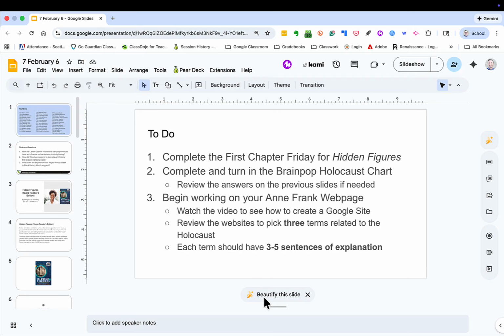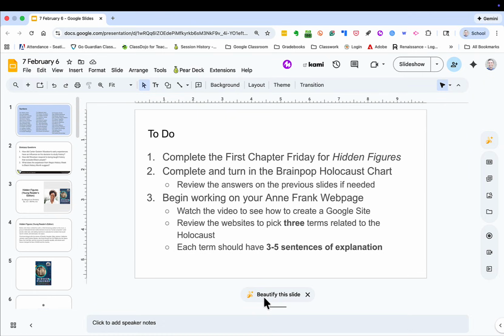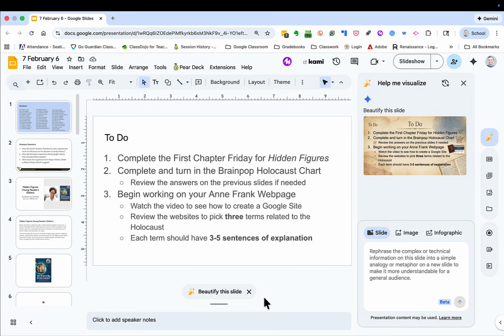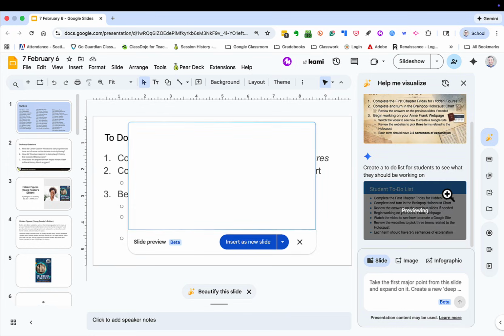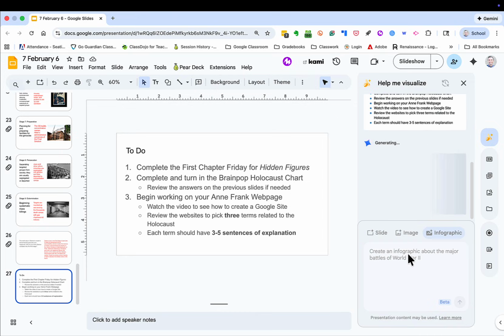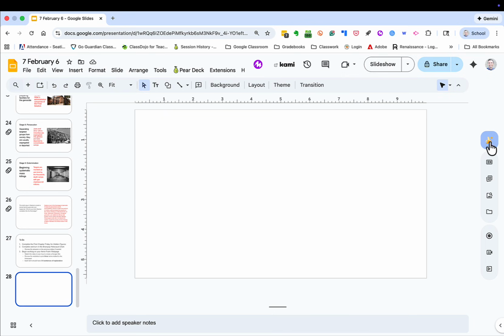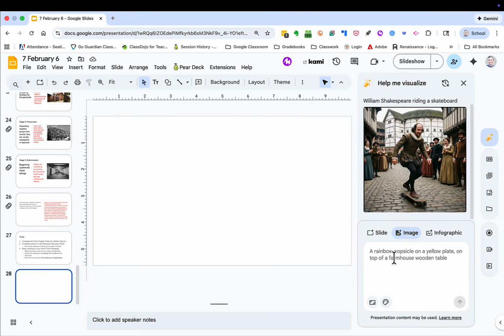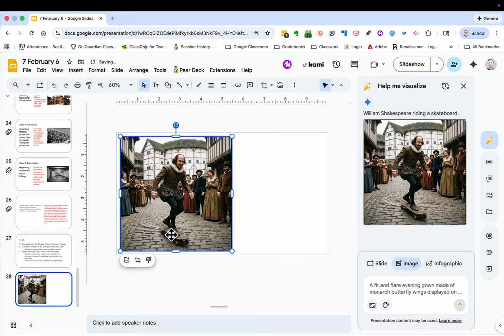Using AI "Beautify" Features in Google Slides